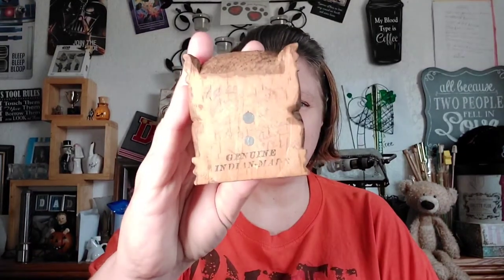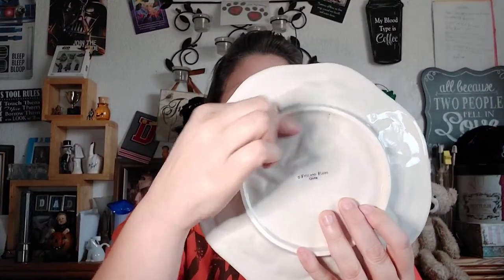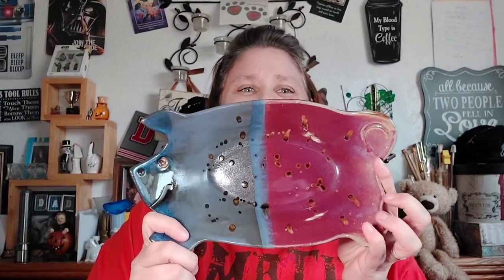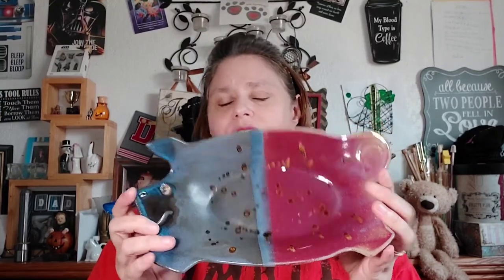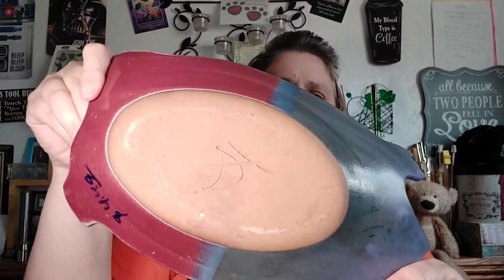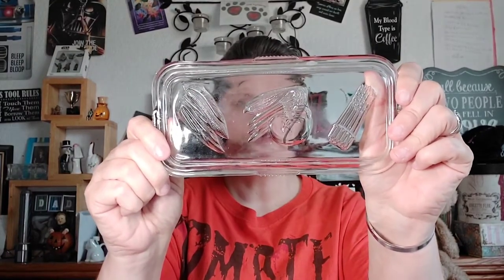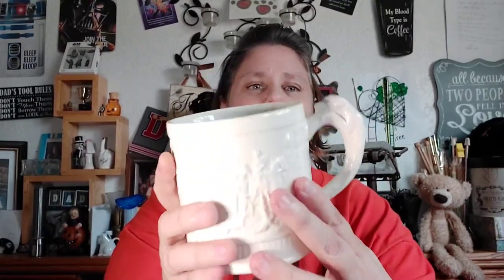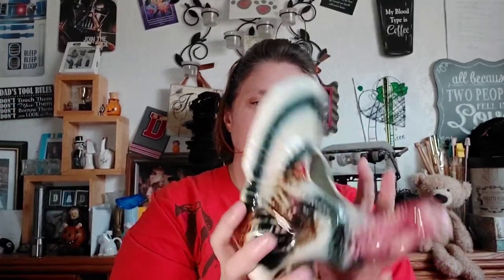*BOLO ALERT* Haul Video / Show & Tell Part 1 Catching Up With My Mounting Pile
This haul video was suppose to be released BEFORE the last one went up, but then it became a 2 parter, so. one more coming soon! That has a shocking find. THIS one has a BOLO!! One I wasn't aware of until I was researching and editing.

My name is Tracey. I also go by KidLit. I sell on eBay and Mercari:

If you see an item featured that you wish to purchase and you don't see it up for sale, drop me a line. It might not have been posted yet.

If you are looking for certain types of items, I am always looking for a reason to go shopping. Just let me know!

I hope you enjoyed this video. Oh and the bell .. don't forget the bell. They won't let ya know when I post things unless you poke the bell.

Thanks again! 😁😁😁